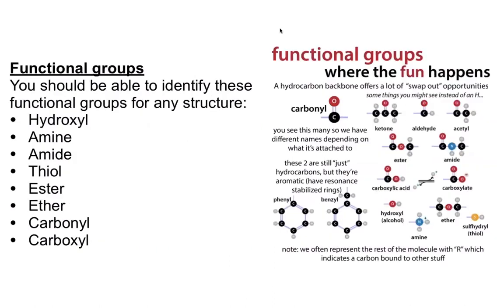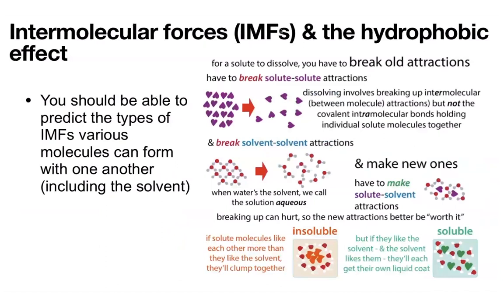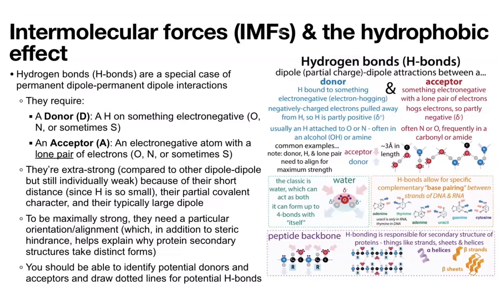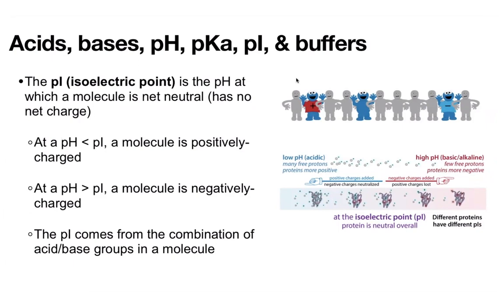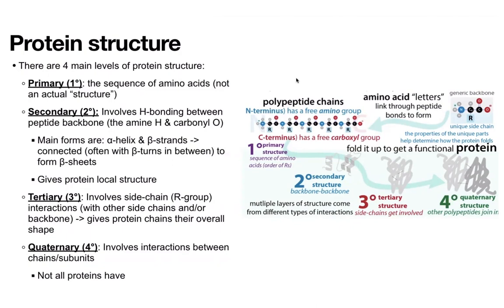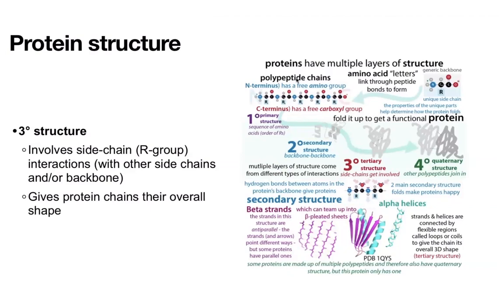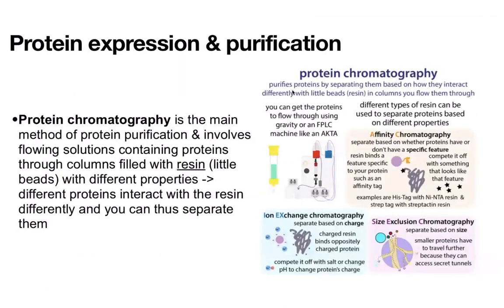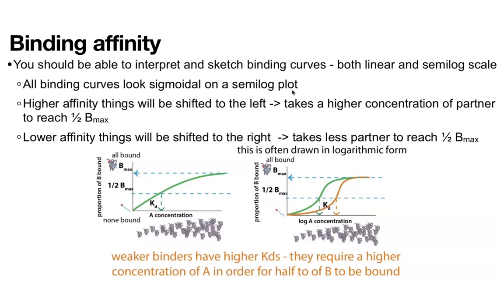Biochemistry review video 1 - IMFs, acid/base, amino acids, protein structure & purification, etc.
This is a review video I made for my biochem students - I thought I’d share in case it could help anyone else. It covers topics including:
- Intermolecular Forces (IMFs)
- Acids, bases, pH, pKa, pI, etc.
- Amino acids
- Protein structure
- Protein purification
- Binding affinity basics

note: there was a typo on the study guide - the last equation should read: θB for A bound = [B]/([B]+Kd) or θB for B bound = [A]/([A]+Kd) Sorry!